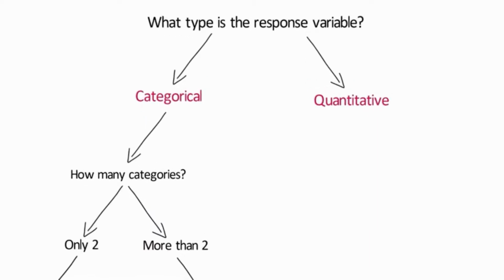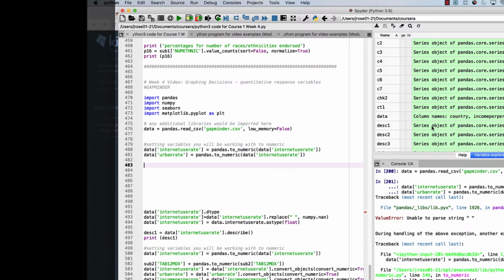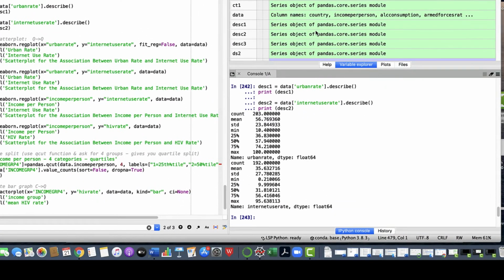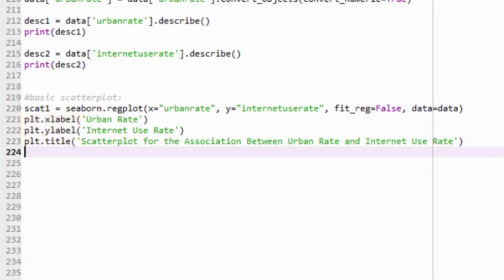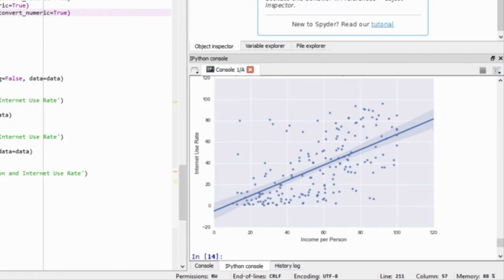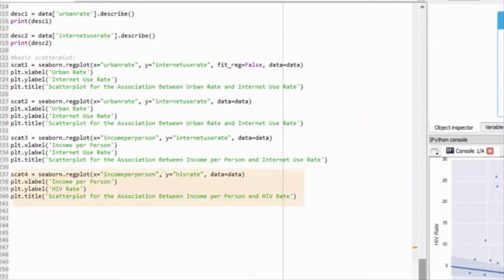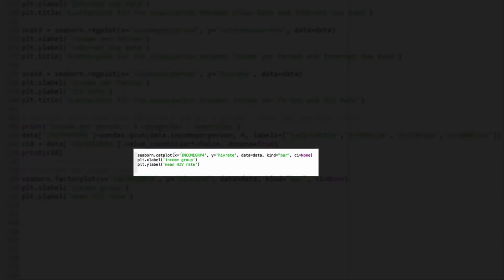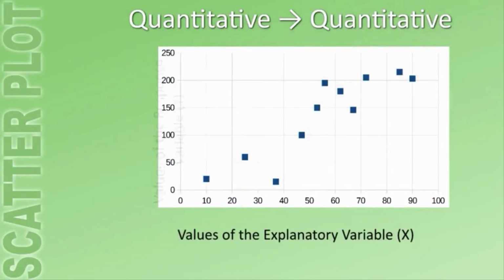Graphing 2 Variables – Python 3/3